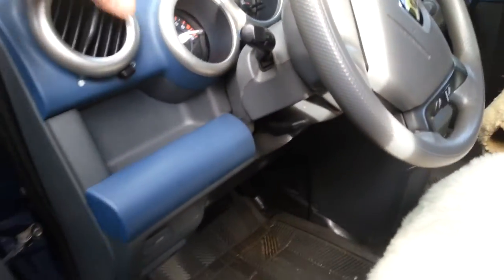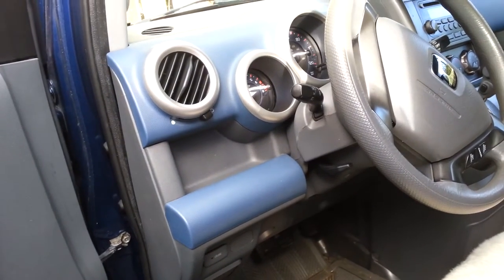HONDA ELEMENT - How to Change your Instrument Panel Cluster Lights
Jim shows you how easy it is to change all of your instrument panel and cluster lights including your fan, temperature, selector, hazard, gear shift, AC, Rear window defogger, air re-circulation knobs.